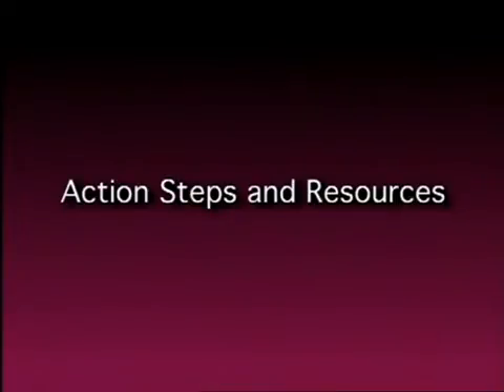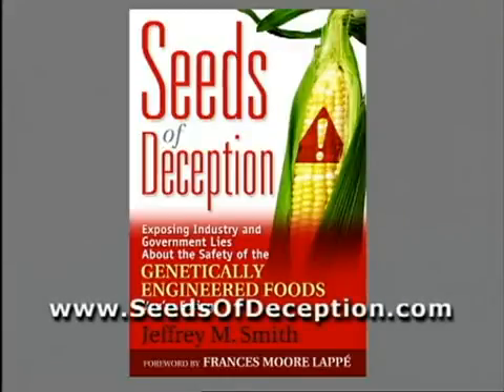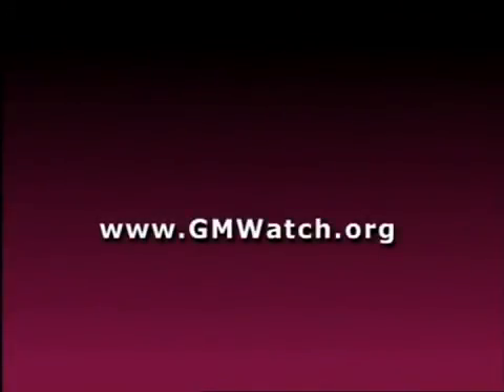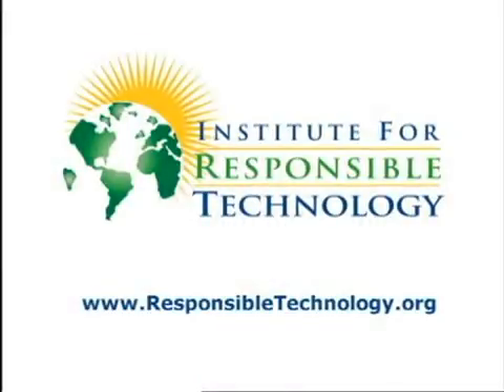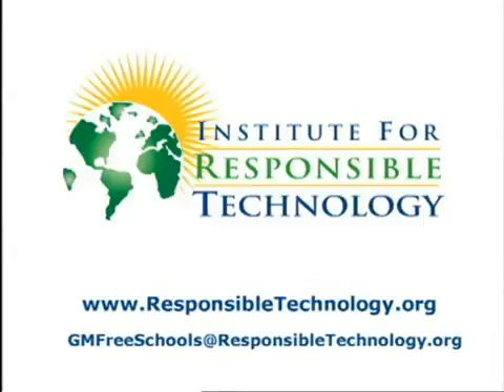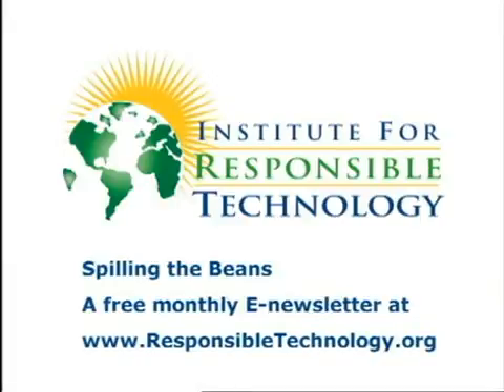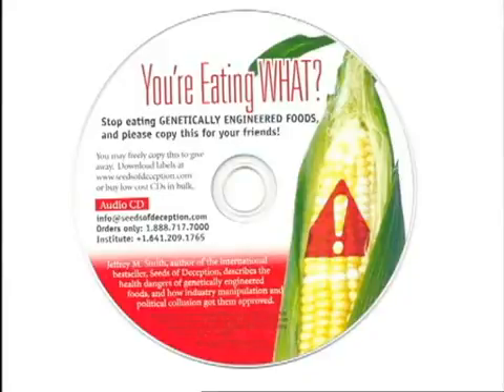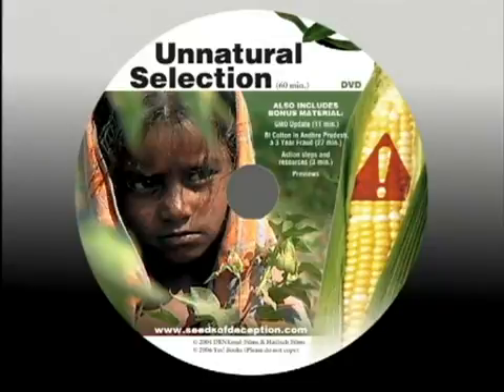GMO Trilogy - Unnatural Selection (part 4 of 5)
This explosive exposé reveals what the biotech industry doesn't  want you to know - how industry manipulation and political collusion, not sound science, allow dangerous genetically engineered food into your daily diet. Company research is rigged, alarming evidence of health dangers is covered up, and intense political pressure applied. Chapters read like adventure stories and are hard to put down:

* Scientists were offered bribes or threatened. Evidence was stolen. Data was omitted or distorted.
* Government employees who complained were harassed, stripped of responsibilities, or fired.
* Laboratory rats fed a GM crop developed stomach lesions and seven of the forty died within two weeks. The crop was approved without further tests.
* The only independent in-depth feeding study ever conducted showed evidence of alarming health dangers. When the scientist tried to alert the public, he lost his job and was silenced with threats of a lawsuit.

Read the actual internal memos by FDA scientists, warning of toxins, allergies, and new diseases - all ignored by their superiors, including a former attorney for Monsanto. Learn why the FDA withheld information from Congress after a genetically modified supplement killed nearly a hundred people and disabled thousands. The GMO Trilogy's was released in April 2006 in conjunction with Earth Day (April 22) and International GMOpposition Day (April 8)—a coordinated 30-nation campaign to raise awareness about genetically modified (GM) food.

The three-disc set includes:

Set 1: Unnatural Selection (part 1- 5)

Set 2: Hidden Dangers in Kids’ Meals: Genetically Engineered Foods (part 1-3)

Set 3: You’re Eating WHAT? (Audio)

DENKmal Films, Haifisch Films